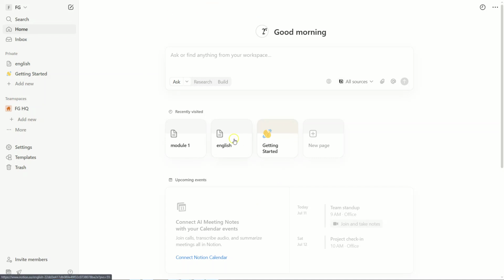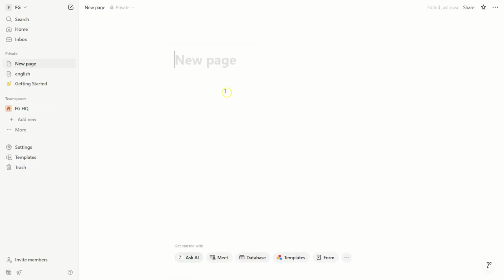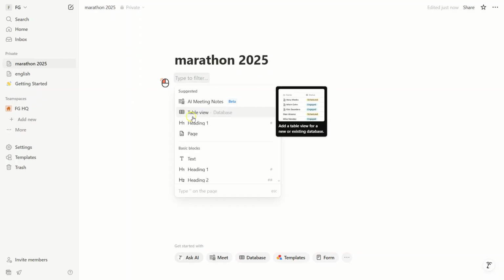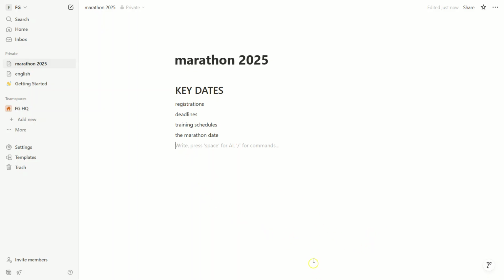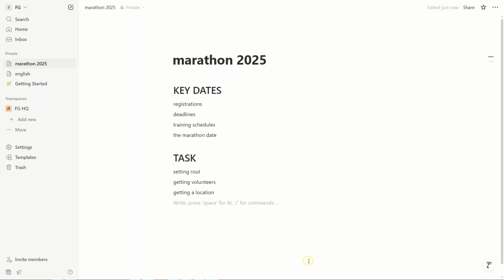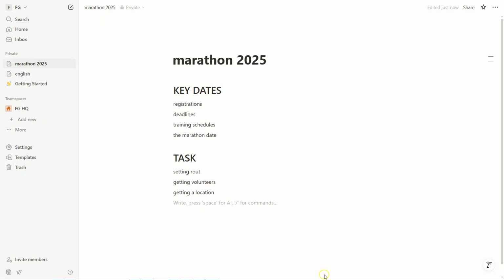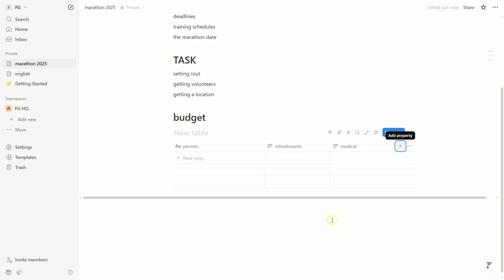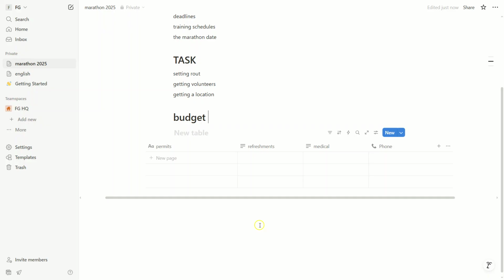How To Use NOTION For Planning And Organizing A Marathon (Complete 2025 Guide)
Welcome to this comprehensive How To Use NOTION For Planning And Organizing A Marathon (Complete 2025 Guide) tutorial! In this detailed guide, I'll walk you through everything you need to know about How To Use NOTION For Planning And Organizing A Marathon (Complete 2025 Guide).

 What You'll Learn in This How To Use NOTION For Planning And Organizing A Marathon (Complete 2025 Guide) Tutorial:
• Complete step-by-step instructions for How To Use NOTION For Planning And Organizing A Marathon (Complete 2025 Guide)

Whether you're a complete beginner or looking to improve your skills, this How To Use NOTION For Planning And Organizing A Marathon (Complete 2025 Guide) tutorial covers everything from basic concepts to advanced strategies. I've designed this guide to be easy to follow, practical, and immediately actionable.

 Why This How To Use NOTION For Planning And Organizing A Marathon (Complete 2025 Guide) Tutorial is Different:

 Perfect for:
• Beginners who want to learn How To Use NOTION For Planning And Organizing A Marathon (Complete 2025 Guide) from scratch

Don't forget to LIKE this video if it helped you learn How To Use NOTION For Planning And Organizing A Marathon (Complete 2025 Guide) and SUBSCRIBE for more in-depth tutorials like this one!

Questions? Drop them in the comments below! I read every comment and try to respond to as many as possible.

• Share with anyone who might benefit from learning How To Use NOTION For Planning And Organizing A Marathon (Complete 2025 Guide)